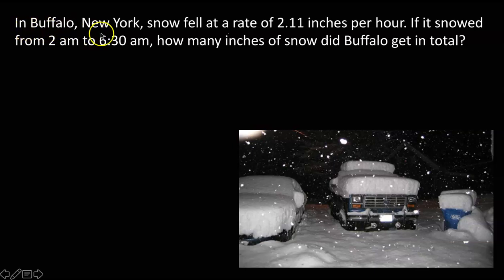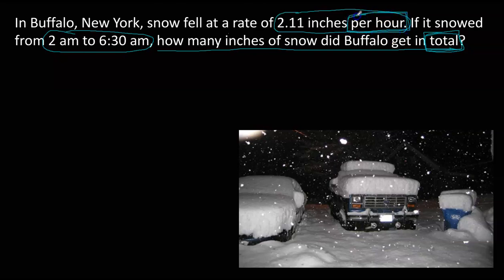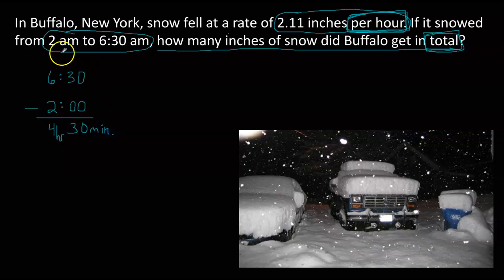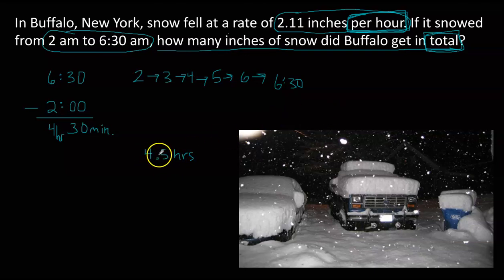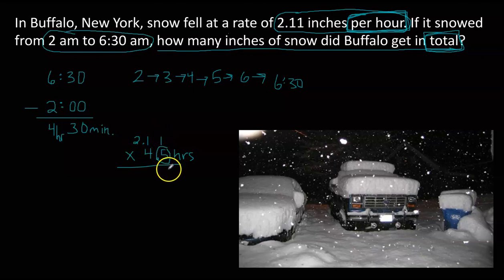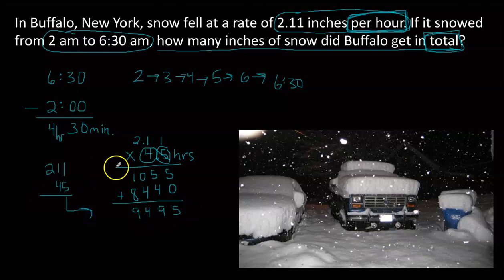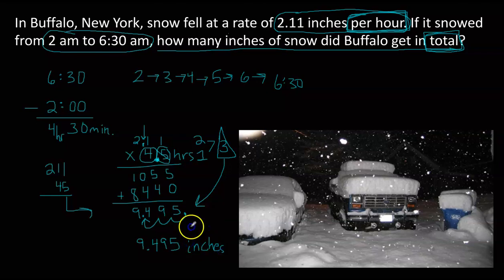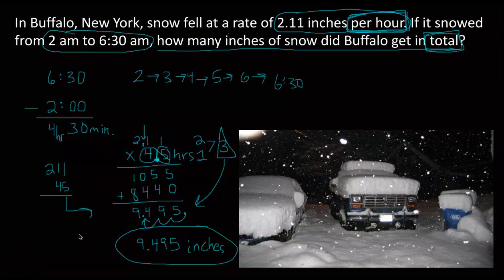Activator: snow fall Buffalo New York